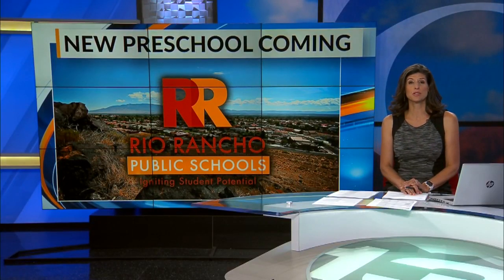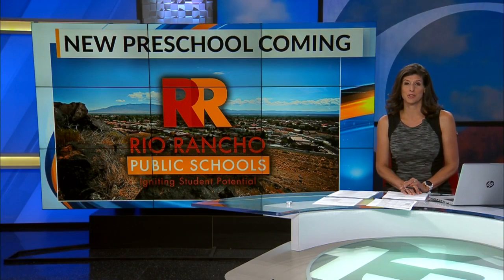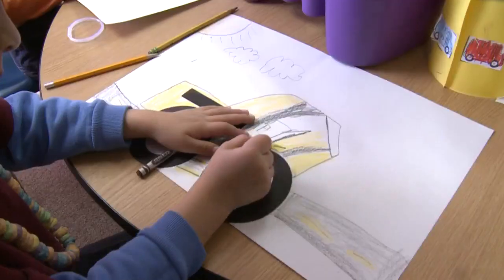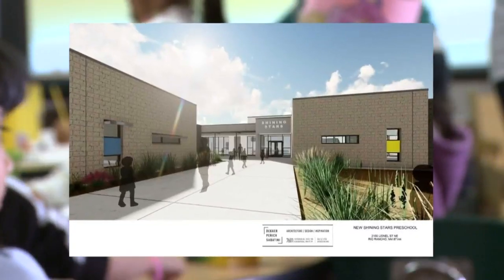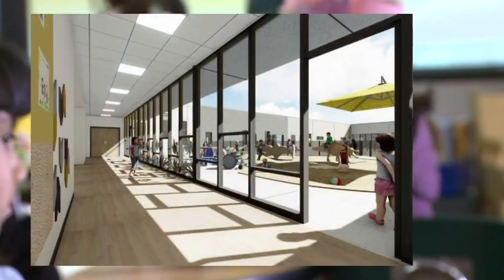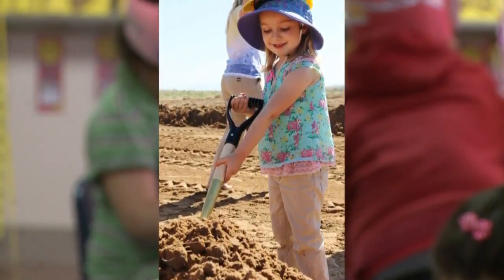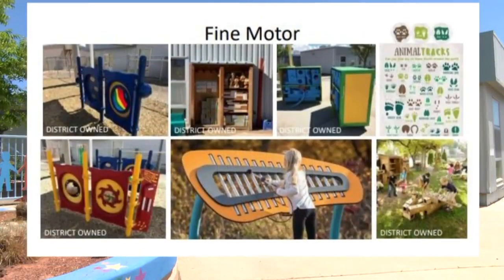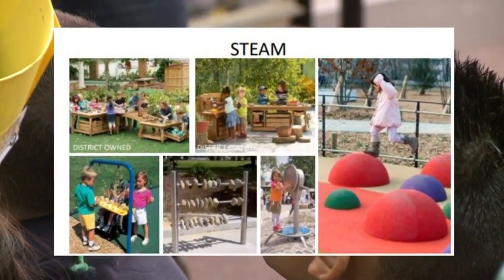State of the art pre-school coming to Rio Rancho